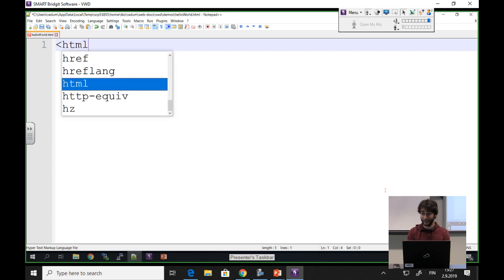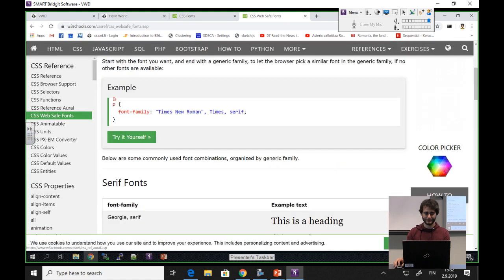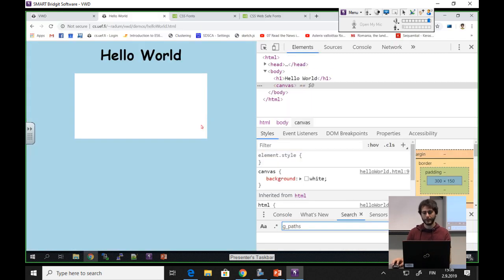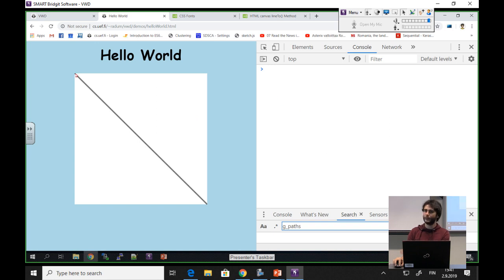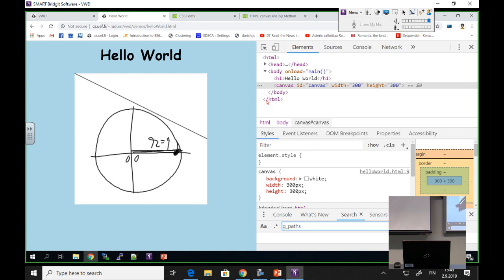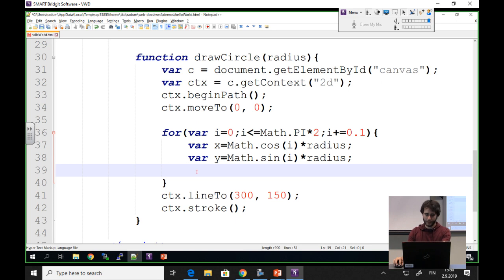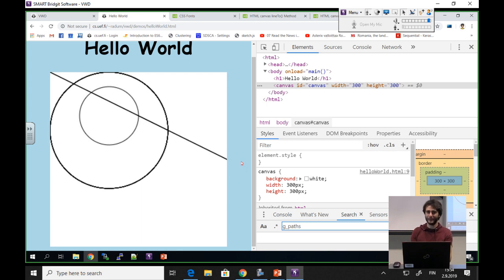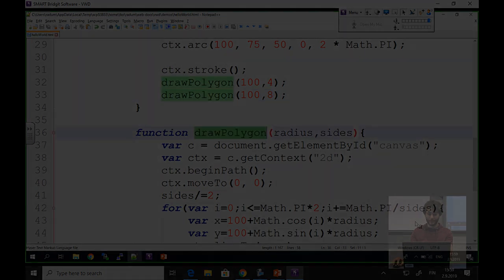Introduction to HTML5 Canvas (VWD - Lecture 1)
In this lecture we quickly introduce HTML5 and the html canvas and show how to draw some lines and polygons. In this tutorial we just get a feel for how the canvas works. We will focus on the these things more carefully in the upcoming lectures.

In the Visual Web Development (VWD) course we study HTML Canvas and use vanilla JavaScript to make: physics engines, object recognition apps, augmented reality, interactive animation and simple games. Some of the last projects will include apps inspired by the Marvel cinematic universe (Dr. Strange and Spiderman):

The VWD course was taught also a second time with a totally different objective: to build an augmented reality piano that you can play in front of the webcam. In that other course we again use HTML canvas and vanilla JavaScript to implement everything without any libraries. Check this another course here: